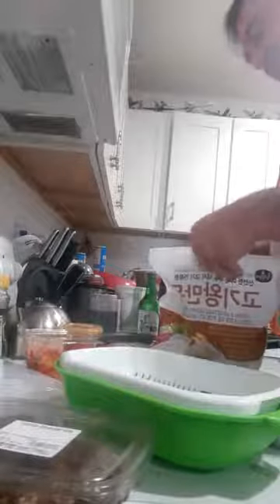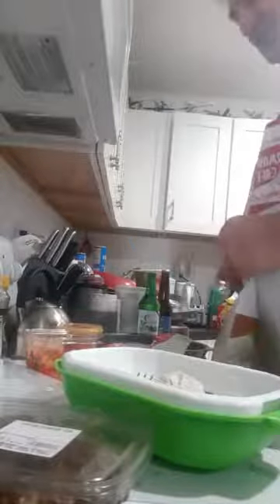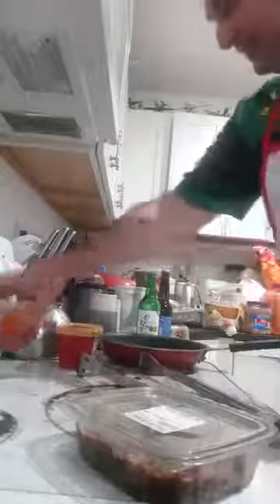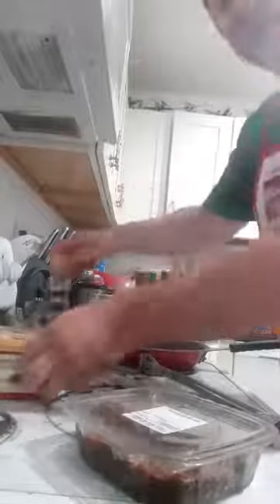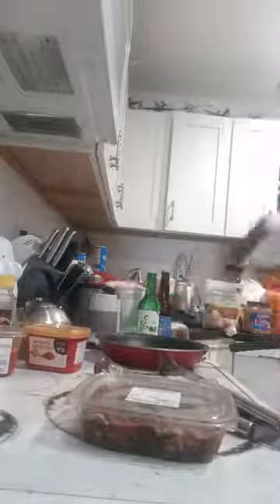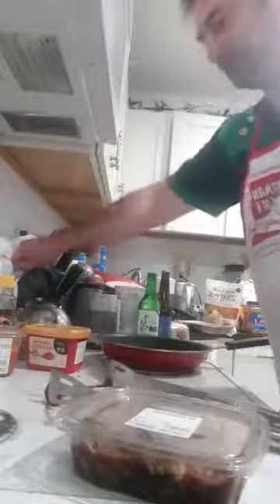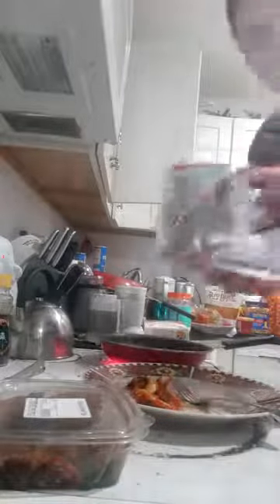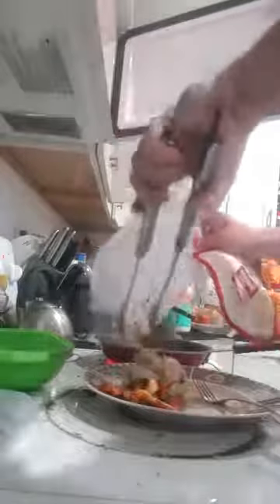Cooking with Rudy Korean Kitchen 2 express steam Mandu ,Beef Bulgogi, kimchee other Korean options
Cooking with Rudy is exploring my favorite recipes from a non cook like me.  Today we are doing an express version of Beef Bulgogi and rice, served with steam mandu and kimchee.  This is one of my favorite dishes and the ingredients can be bought from Amazon or your local Korean market. I spent a year in Kunsan and loved this dish.  I did find out that the meat from the local market can serve 4 meals out of the box, the amazon meat was also good but the local one was still better. I also talk about Cass beer, and soju, amazon bibimbap options.